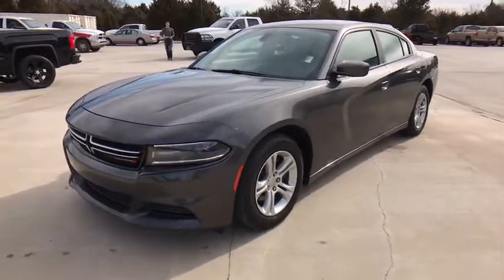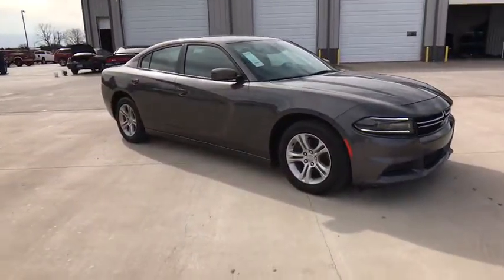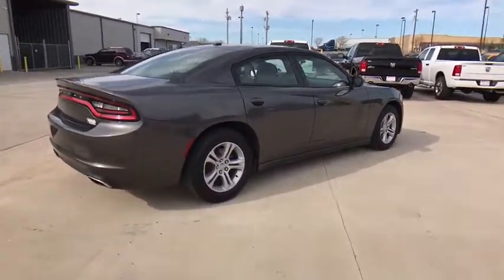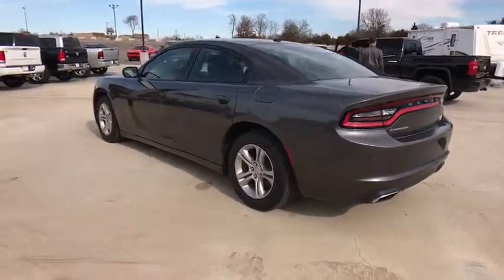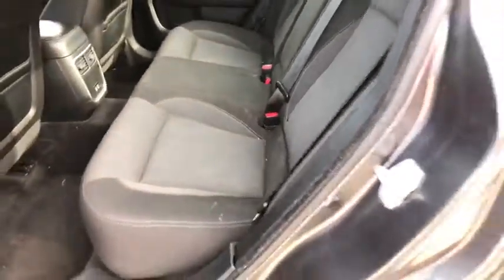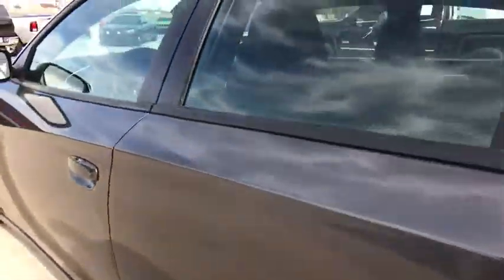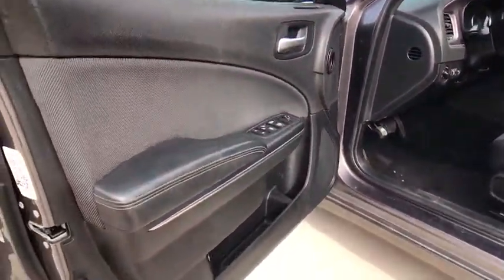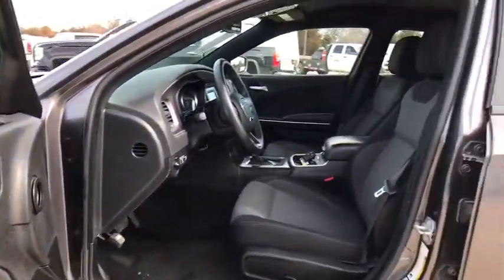2015 Dodge Charger Edmond, Cushing, Stillwater, Shawnee, Chandler, OK P1015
[LISTING _TYPE] 2015 Dodge Charger

Patriot CDJR
104 N Industrial Rd.

Wheels: 17 x 7.0 Painted Cast Aluminum,Cloth Seats,Radio: Uconnect 5.0,4-Wheel Disc Brakes,6 Speakers,Air Conditioning,Electronic Stability Control,Front Bucket Seats,Front Center Armrest,Leather Shift Knob,Tachometer,ABS brakes,AM/FM radio,Anti-whiplash front head restraints,Brake assist,Bumpers: body-color,Delay-off headlights,Driver door bin,Driver vanity mirror,Dual front impact airbags,Dual front side impact airbags,Four wheel independent suspension,Front anti-roll bar,Front dual zone A/C,Front reading lights,Fully automatic headlights,Illuminated entry,Low tire pressure warning,MP3 decoder,Occupant sensing airbag,Outside temperature display,Overhead airbag,Overhead console,Panic alarm,Passenger door bin,Passenger vanity mirror,Power door mirrors,Power driver seat,Power steering,Power windows,Rear anti-roll bar,Rear reading lights,Rear seat center armrest,Rear window defroster,Remote keyless entry,Speed control,Split folding rear seat,Steering wheel mounted audio controls,Telescoping steering wheel,Tilt steering wheel,Traction control,Trip computer,Variably intermittent wipers,Speed-Sensitive Wipers,Compass,Display: digital/analog